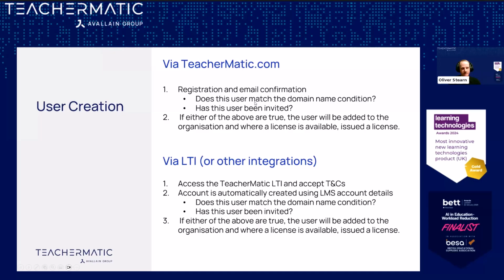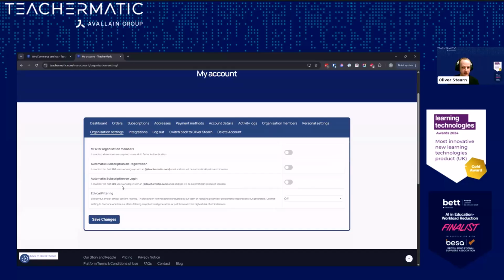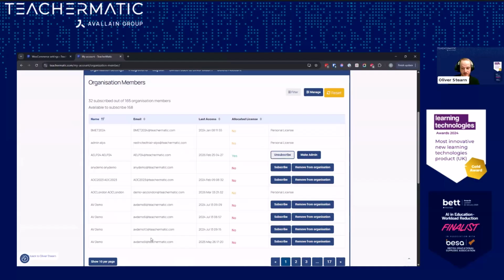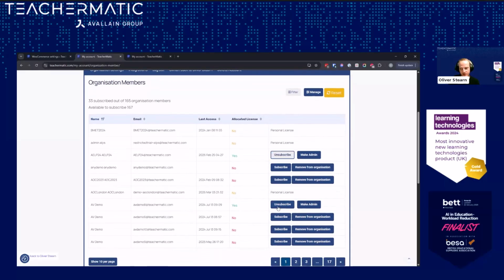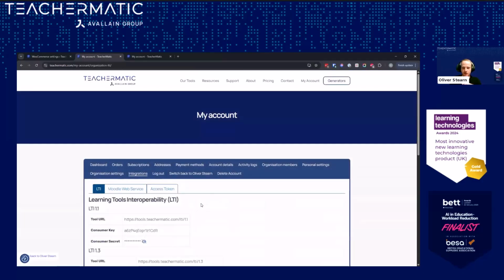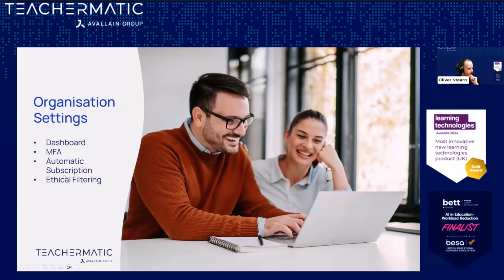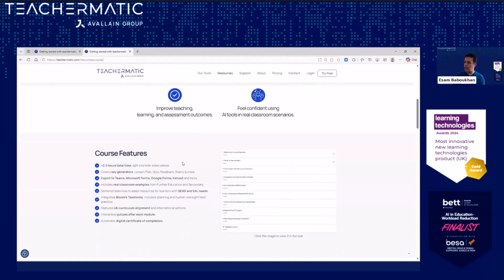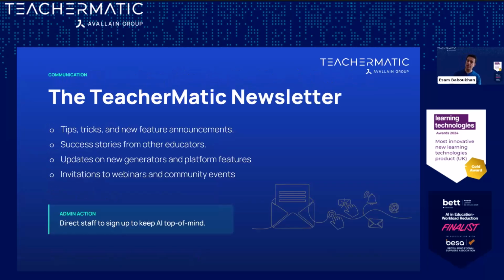How to Manage TeacherMatic in Your Institution | Admin Guide, Users & Licences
In this TeacherMatic Administration Webinar, we walk through the key features and responsibilities involved in managing TeacherMatic across an organisation.

This session is designed for administrators, digital learning leads, IT teams, and institutional champions responsible for supporting AI adoption in schools, colleges, and universities.

We explore how to manage users, licences, and organisational settings within TeacherMatic, as well as practical strategies for supporting staff adoption and building a sustainable AI-supported teaching culture.

• Key TeacherMatic administration concepts
• User creation and organisation management
• Managing licences and subscriptions
• Organisation settings and ethical filtering
• Inviting users and managing access
• Supporting staff adoption across your institution
• CPD opportunities and ongoing TeacherMatic support

Useful TeacherMatic Resources

About TeacherMatic

TeacherMatic is an AI-powered platform designed by educators to help teachers and lecturers save time while improving teaching, learning, and assessment.

With over 150 specialised AI generators, TeacherMatic supports lesson planning, assessment creation, feedback, differentiation, and much more.